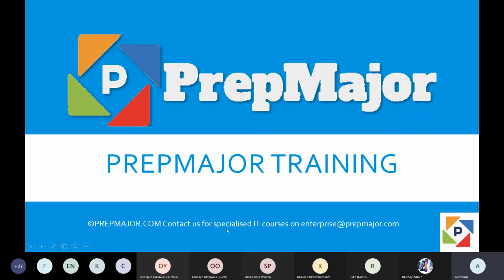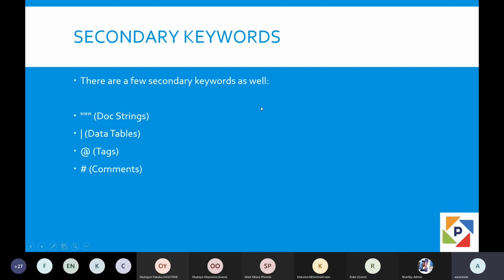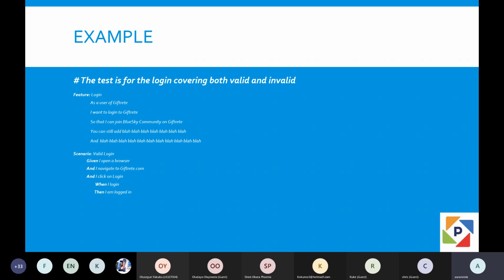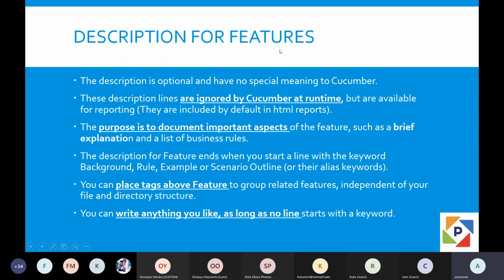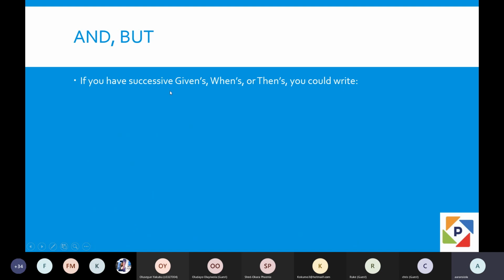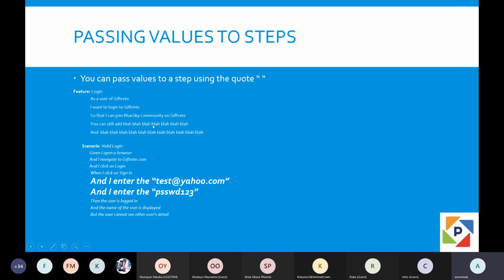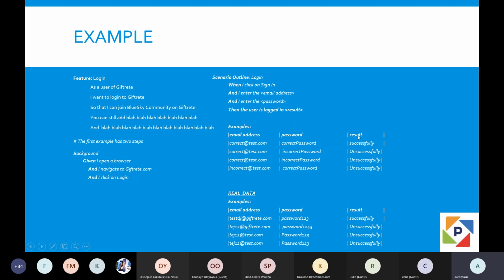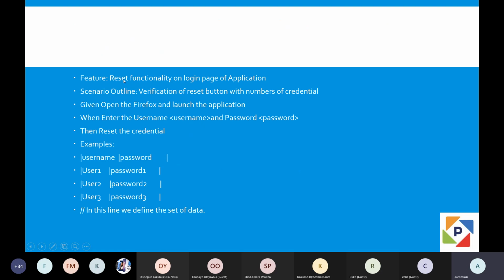Feature File BDD Training Part 1 TrainingFeature Files, Step Definition and Locators